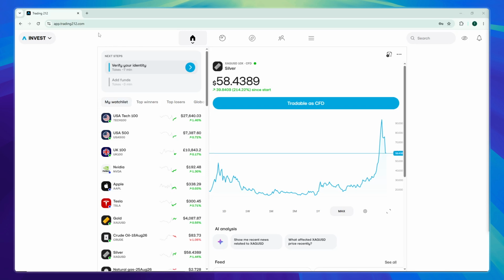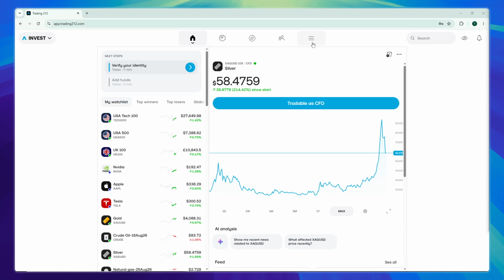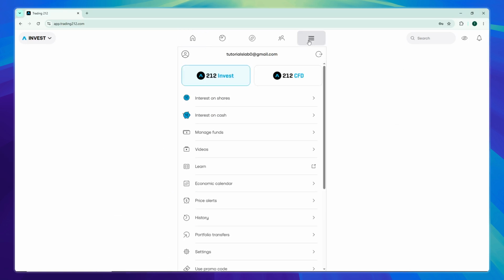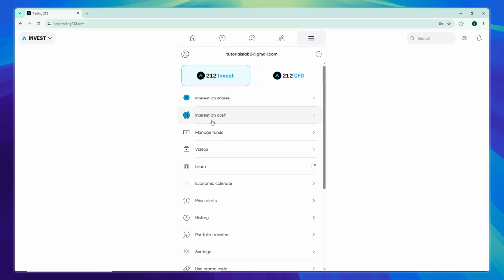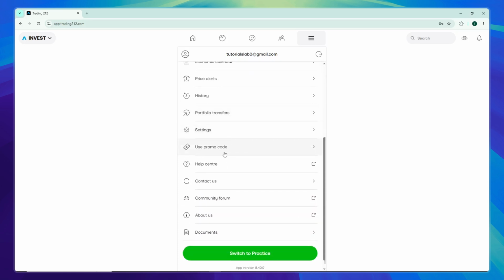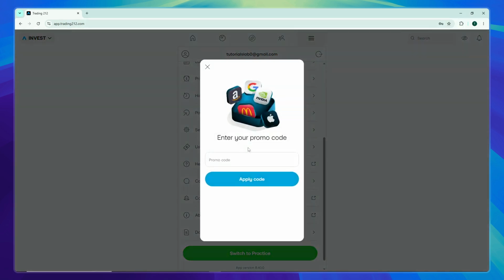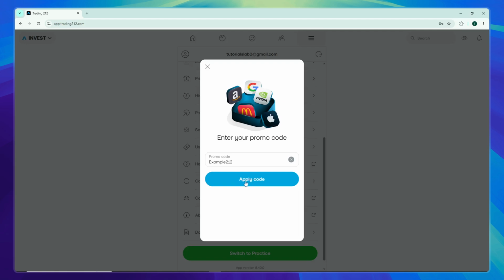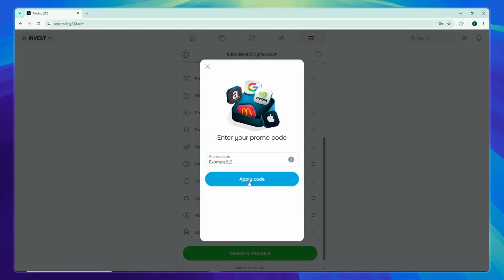How To Get Free Shares On Trading 212 | Tutorial 2026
By the end of this video, you’ll know how to get free shares Trading 212, Trading 212 free shares tutorial, earn free stocks on Trading 212, Trading 212 referral bonus explained, acquire free shares on Trading 212, guide to getting free shares Trading 212, best way to get free shares Trading 212, Trading 212 sign up bonus stocks, claim free shares on Trading 212, understanding free shares Trading 212, Trading 212 refer a friend program, strategies for free shares Trading 212